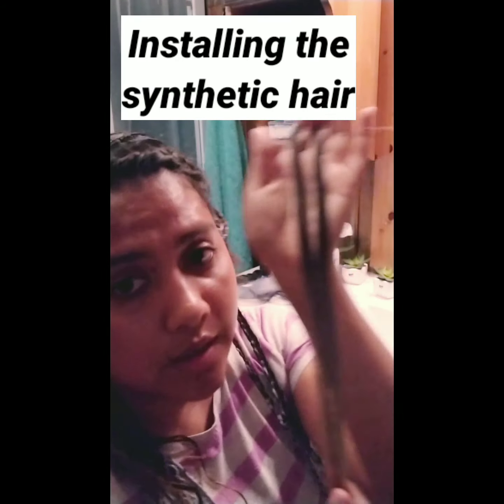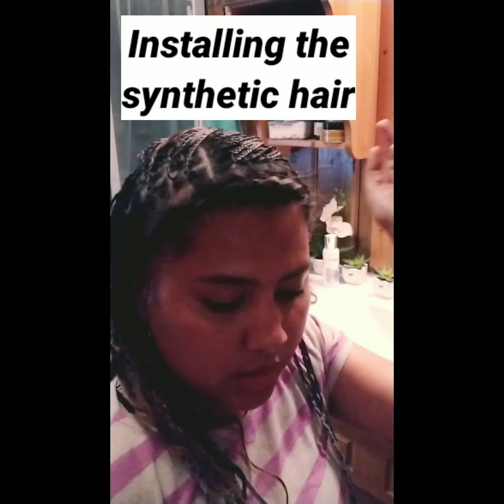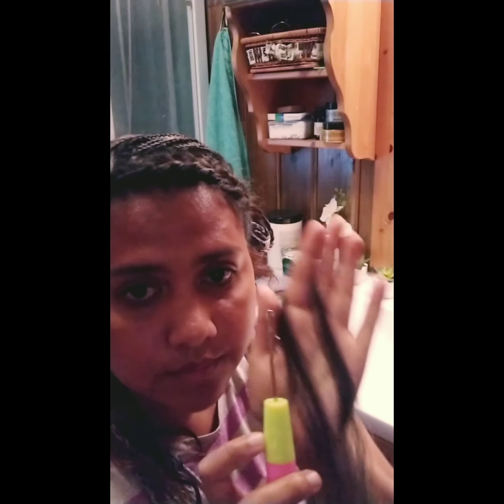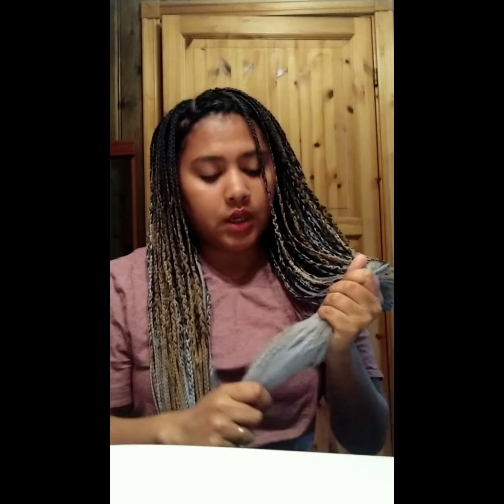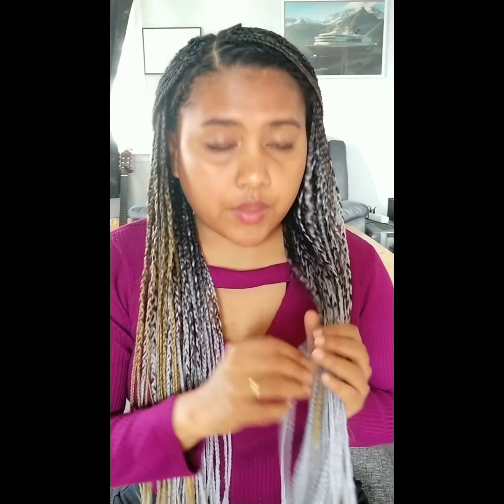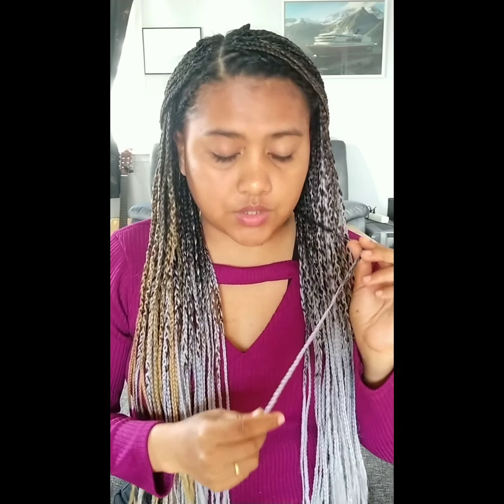DIY BOX BRAIDS || 12 HOURS OF BRAIDING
Box braid is one of the hairstyles that I love. So on this video you will see how I do it. I AM NOT A PRO, which means I may be doing something right and wrong.